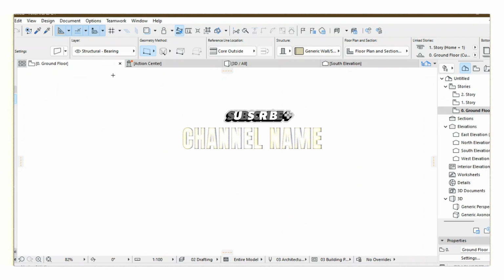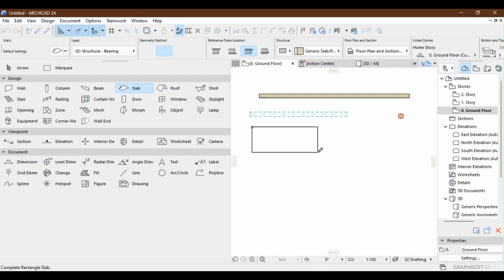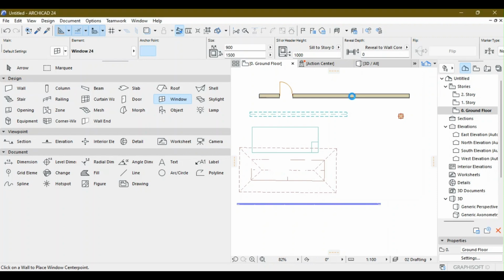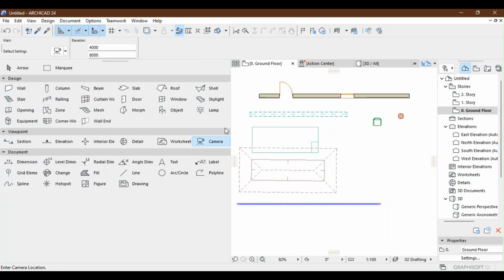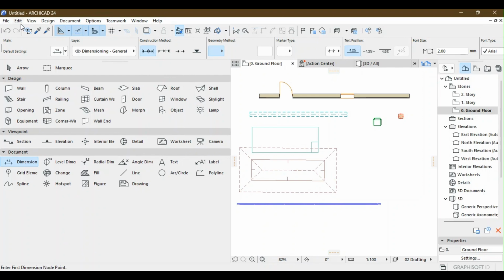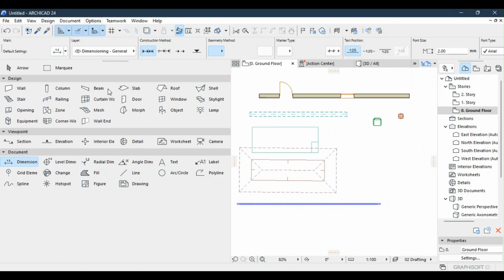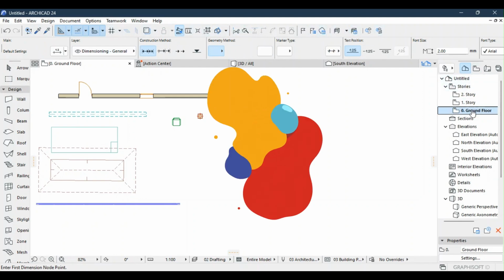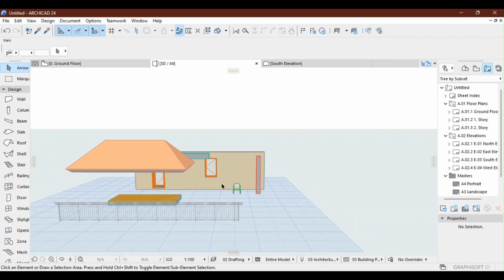Archicad design.study the all the tools in designing. episode 1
Beginners in archicad design.  This is the tutorial on the tool yours in archicad 24.     plan,design,construction,art,houseplan,realestate,intrior design,bussiness,decor,home design,property,architecturelovers,project,luxury